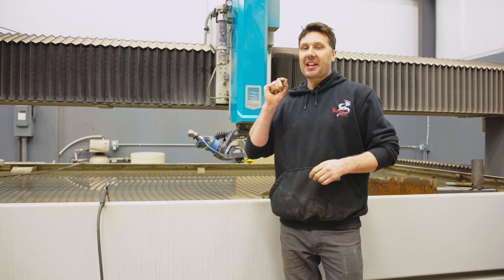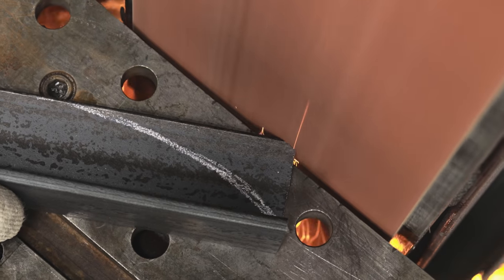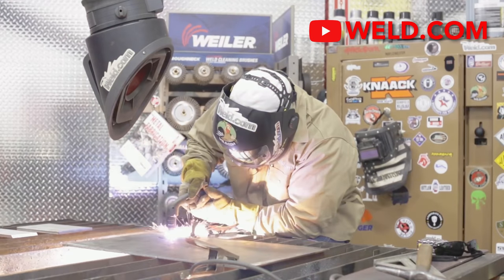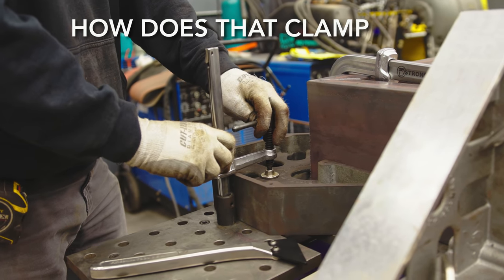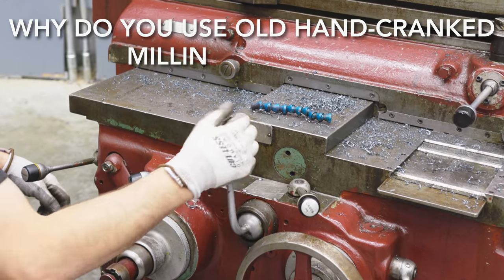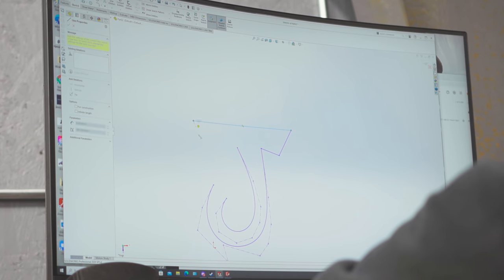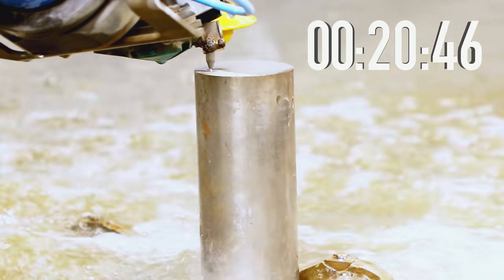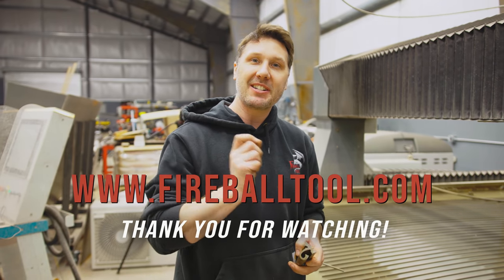I Test The Most Powerful Waterjet, And Cut This!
I answer your machine shop fabricating questions. I answer your questions about the waterjet. I answer your questions about the go kart grinder. I answer many more!

What is the difference between a grinder and a sander?

What happens if the go kart grinder tires go flat?

Which welding square should I get first?

What is sprayed on metal before welding?

Why use a torch instead of a plasma cutter?

Why use imperial instead of metric units?

How do clamps stay inside a welding table?

What taps do I use?

Why use old hand-cranked milling machines instead of CNC machines?

How thick material can the waterjet cut?

What CAD software do I use?

How long does an 8" cut take on the waterjet?